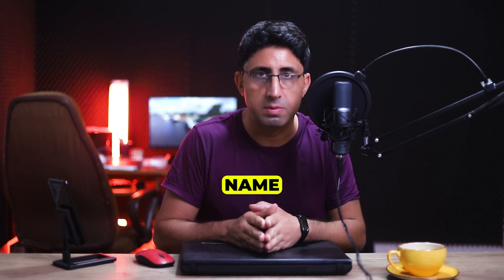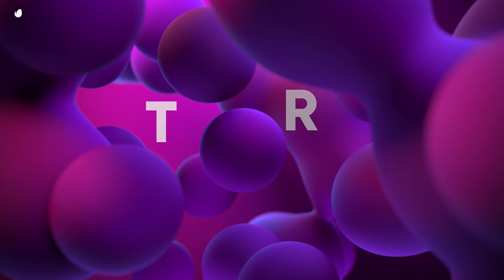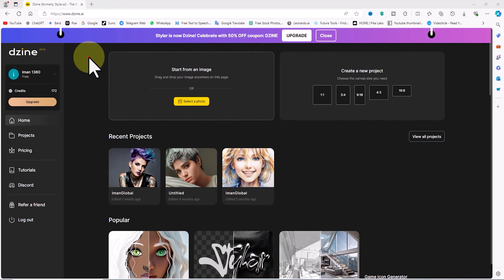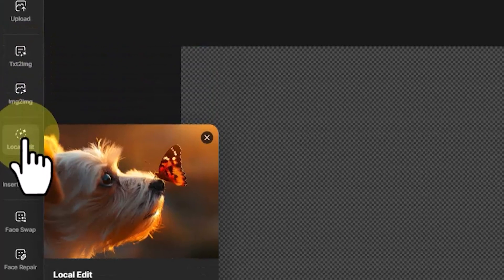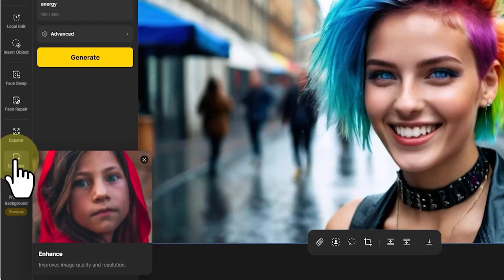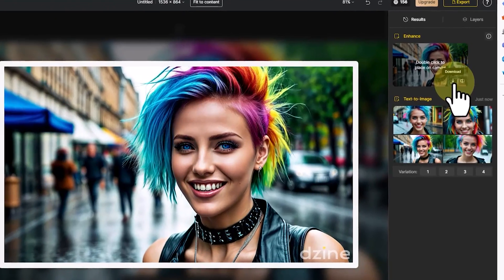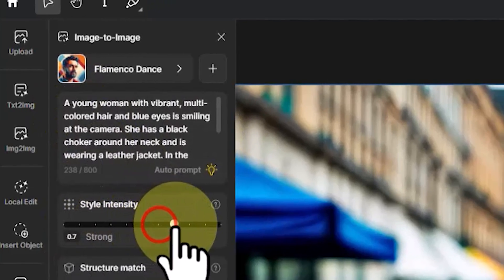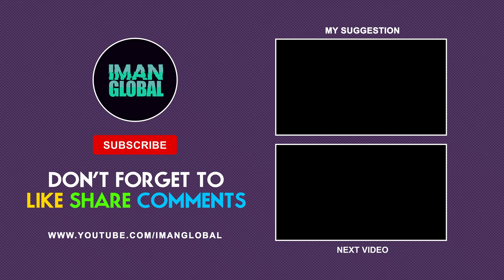DZine AI: New Name for Stylar AI - Free Text to Image and Image to Image AI - AI Tutorial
Stylar is now Dzine AI. Dzine AI is an online image editor similar to Photoshop, and an Art Generator with text to image and image to image capabilities. It allows creating and editing images directly in the browser using artificial intelligence. Users can generate new images from text prompts or transform existing images in creative new ways without any artwork or photo editing skills. Dzine AI, formerly known as Stylar, offers users precise control over image composition and style, with features like predefined styles for easy customization, layering, positioning, and sketching tools for accurate design. Users can add text, change backgrounds, and edit existing photos. One of the key features of Dzine is that it allows users to control the style of the image. This makes it easy to create professional-looking images without the need for a professional designer. So, are you ready to unleash your creativity? Check out Dzine AI today!